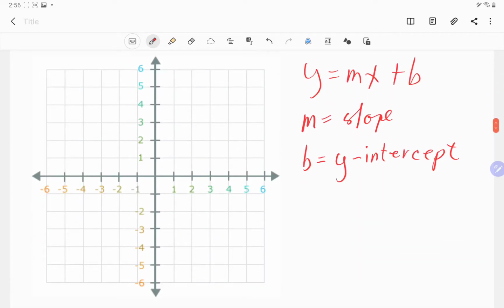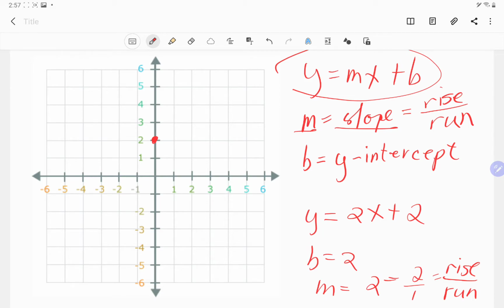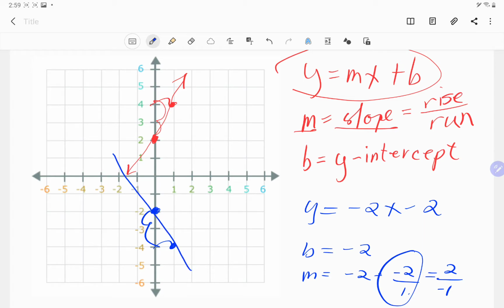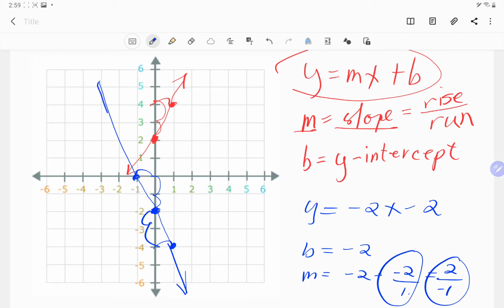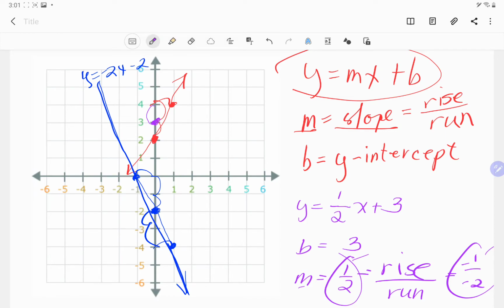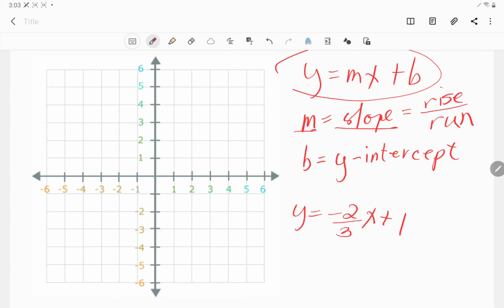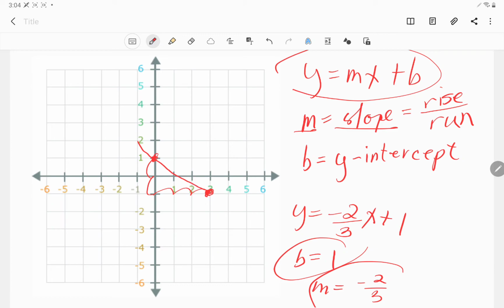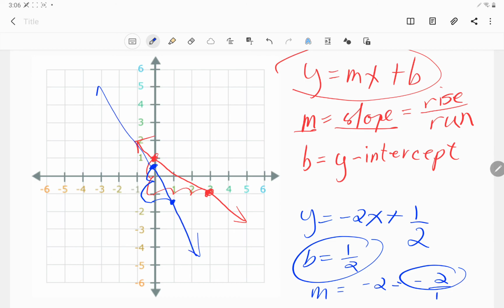GRAPHING LINEAR EQUATION IN SLOPE-INTERCEPT FORM